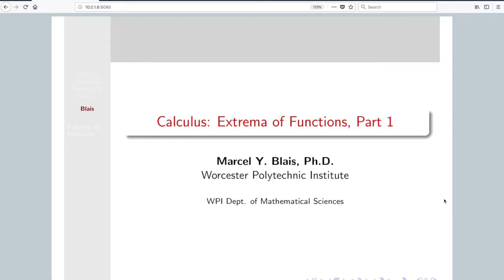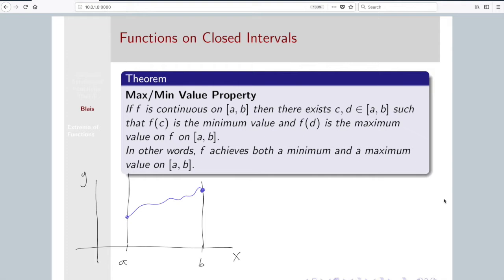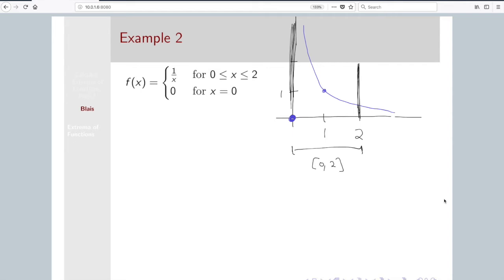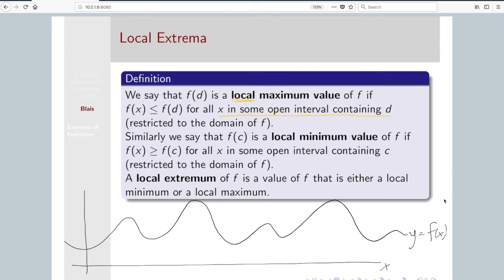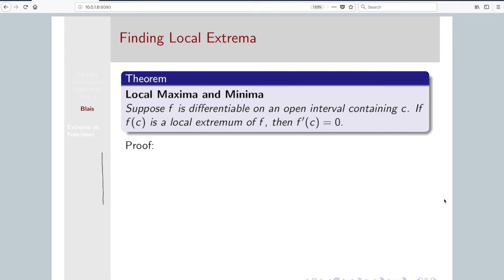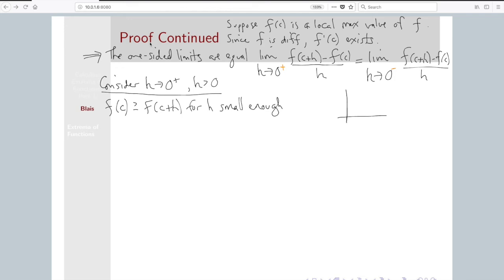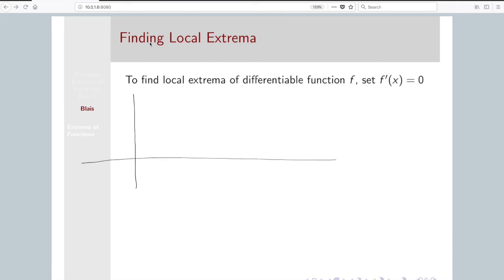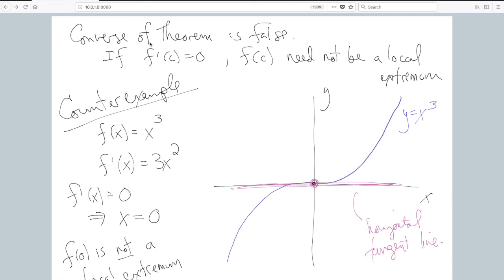MA 1021 23 Extrema of Functions Part 1